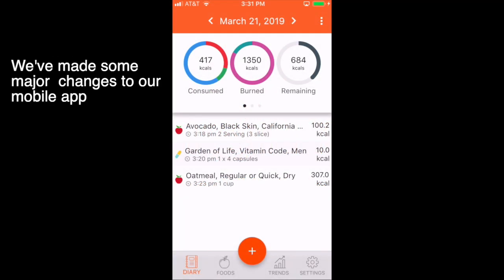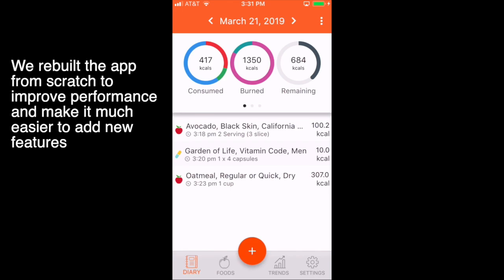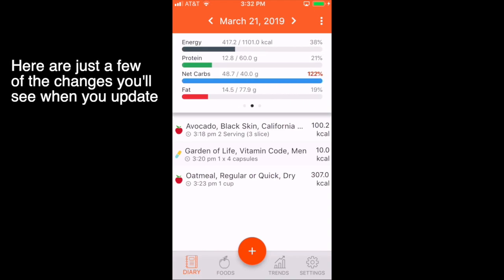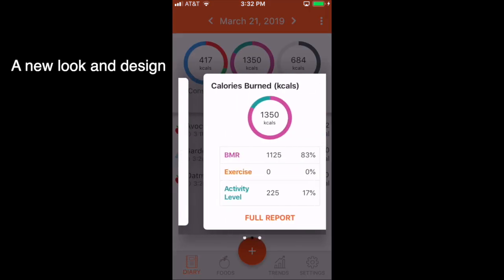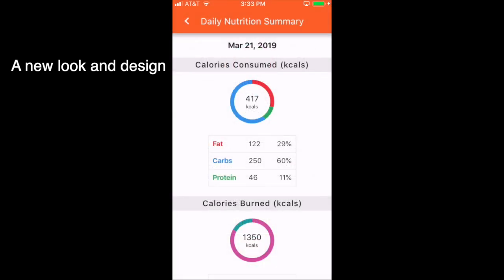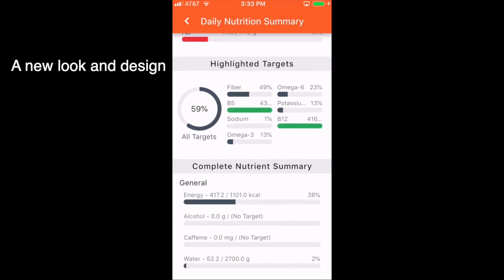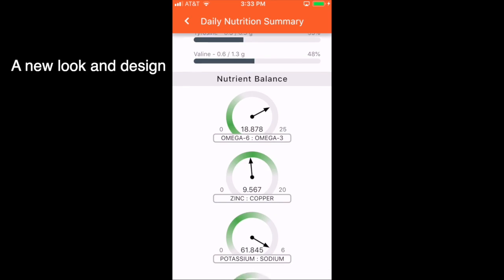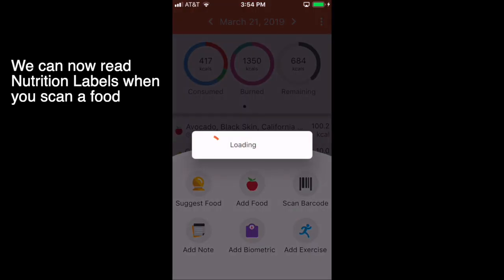Cronometer's Mobile App, Rebuilt!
We have rebuilt our mobile app! Check out the new look and a get ready for tons of upcoming improvements!